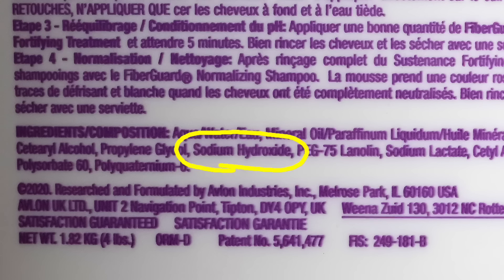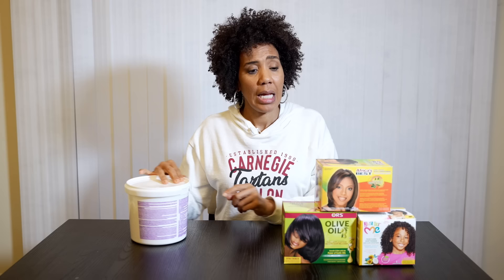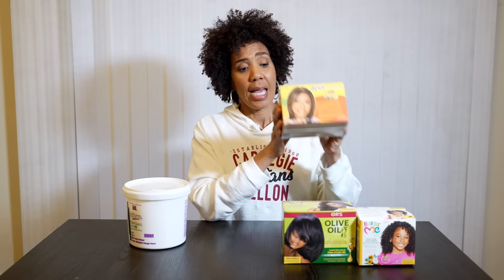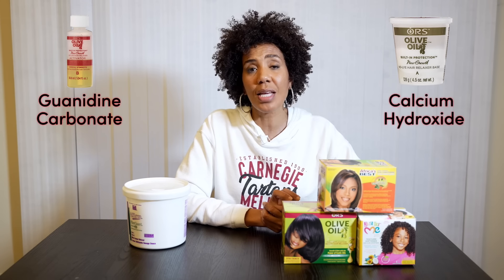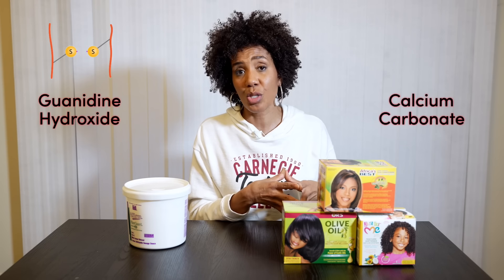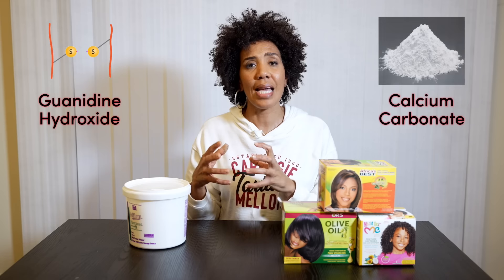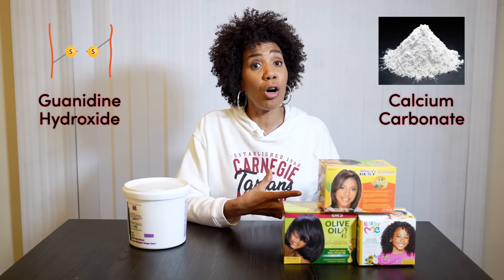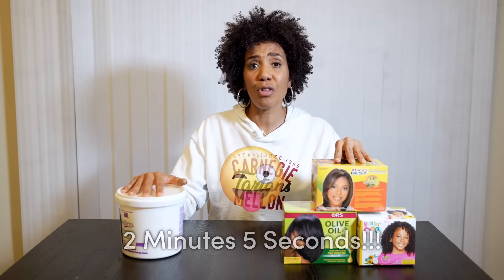Pro Hair Relaxers vs. Box Kits: Which One Is Better for Your Hair?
💻 Experience hair-topia with expert advice and tutorials from the original hair whisperer

🤔 Thinking about relaxing your curly hair? Not sure whether to use a professional hair relaxer or a box kit? Both options have their pros and cons, so it's important to choose the right one for your hair type and budget.

🙌🏻 Professional hair relaxers and box kits are both options for relaxing curly hair, but they have different strengths and weaknesses. In this video, we'll compare and contrast the two options so you can decide which one is right for you.

- The Best Tools to Style Your Hair at Home!
- How to Classify Your Curls!